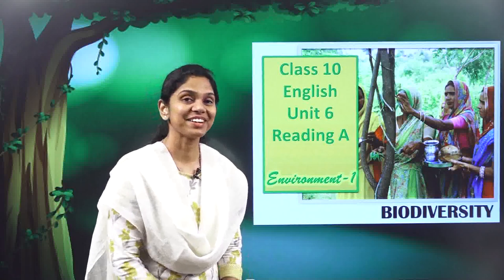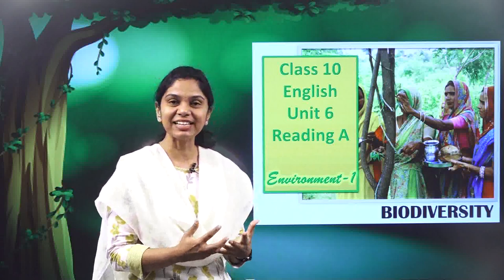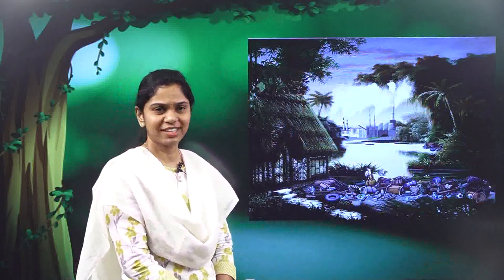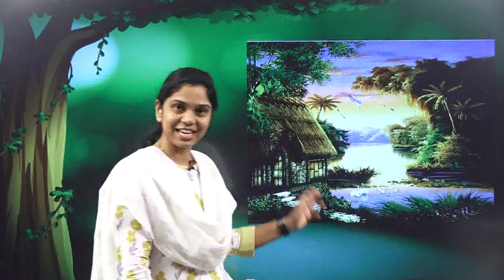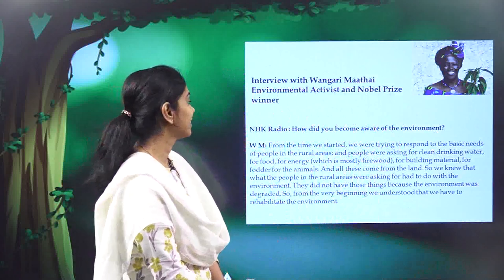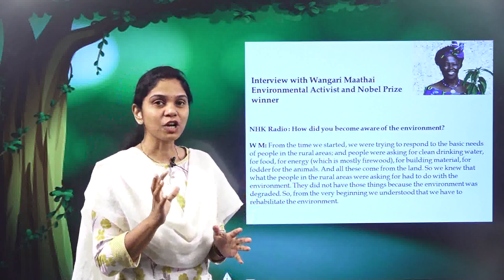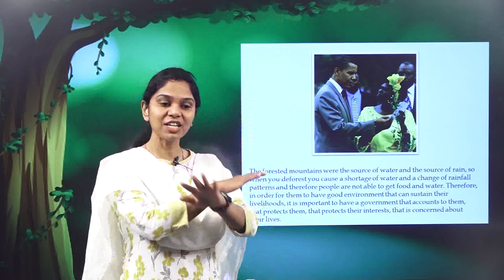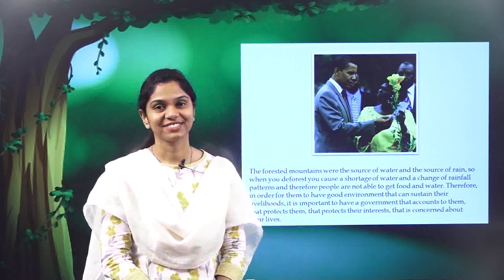g 10 ch 6 BioDiversity environment 1 explanation 1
Prepare for your Class 10 English exams with our detailed and engaging videos, specially designed for students following SSC syllabus. Our lessons cover prose, poetry, grammar, and writing skills, making your learning easy and effective. Whether you need help with textbook chapters, important questions, or exam preparation strategies, we’ve got it all!

📌 What You’ll Find in Our Videos:

Chapter-wise explanations of prose and poems
Grammar lessons with practical examples
Writing skills like essays, letters, and reports
Important questions and model paper solutions
Tips and tricks for scoring high in SSC exams